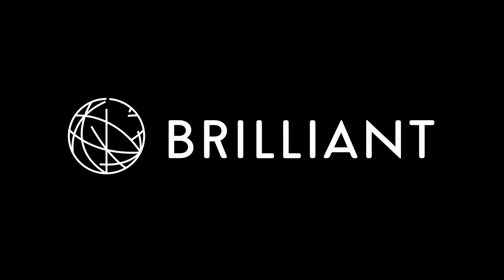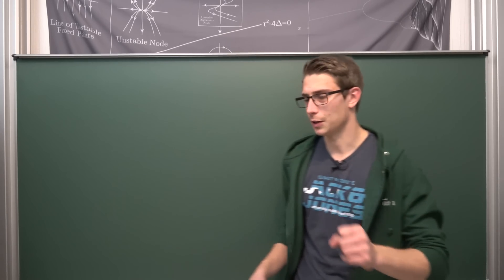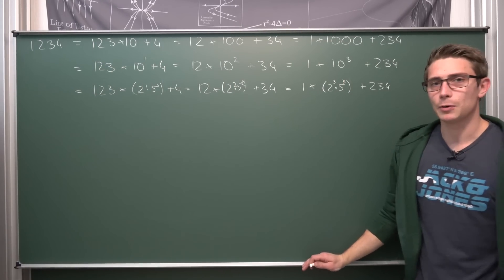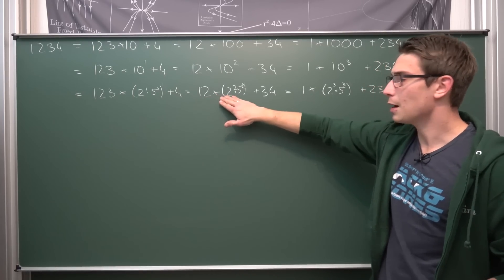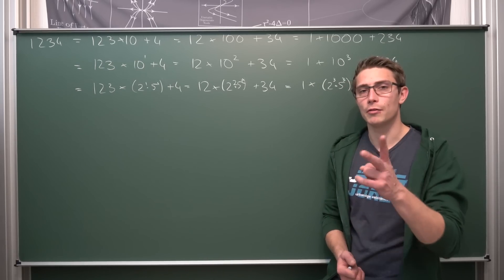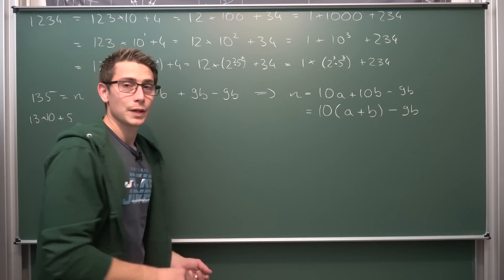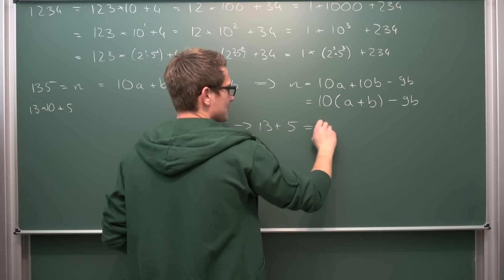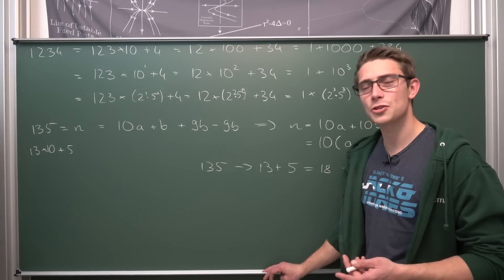The Title of this Video is Left as an Exercise for the Viewer.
Train your Complex Number Expertise by trying out Brilliant! =D
Don't have a Christmas present for your STEM interested friends yet? Get your hands on my handcrafted Merch over

Today we derive the divisibility rules for the powers of 2 , the number 3 and 9. Enjoy :)

Wanna send me some stuff? lel:

06731 Bitterfeld-Wolfen
Saxony-Anhalt
Germany